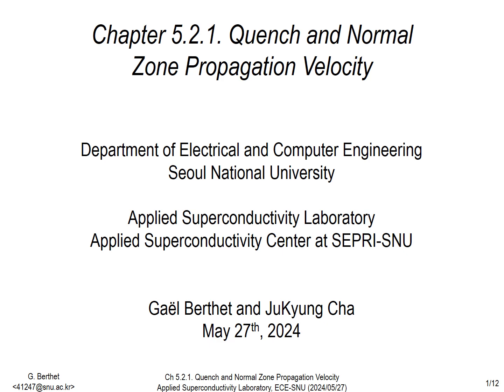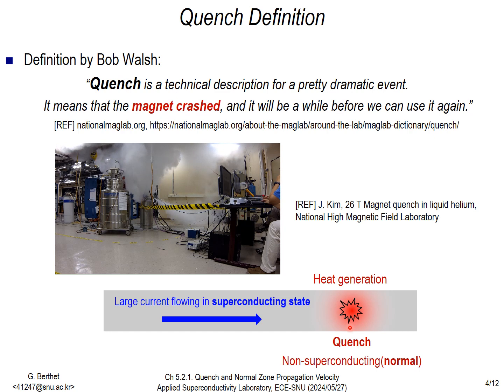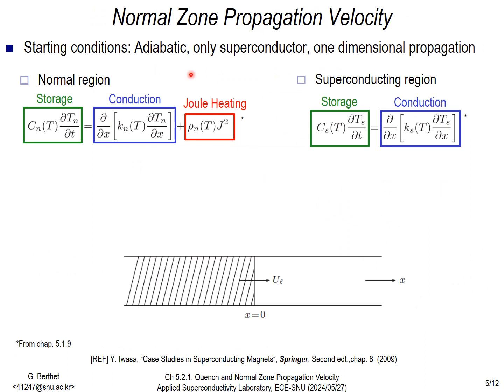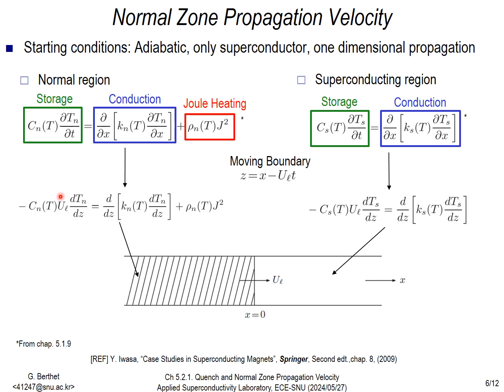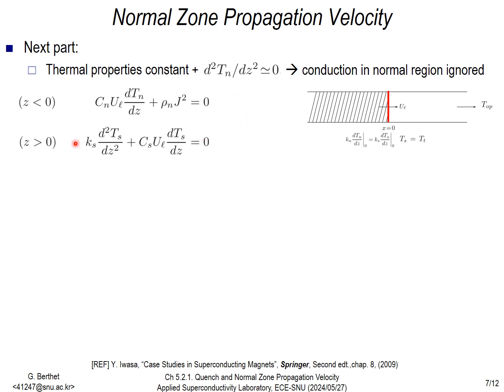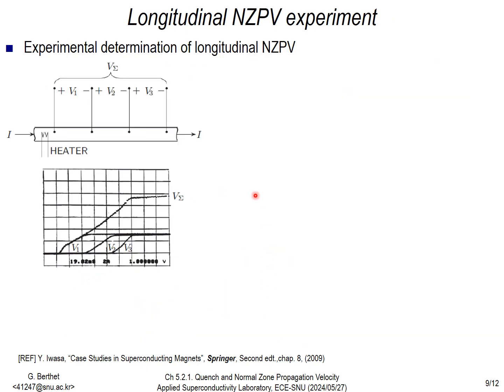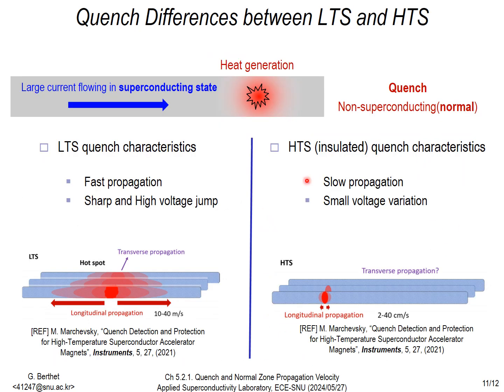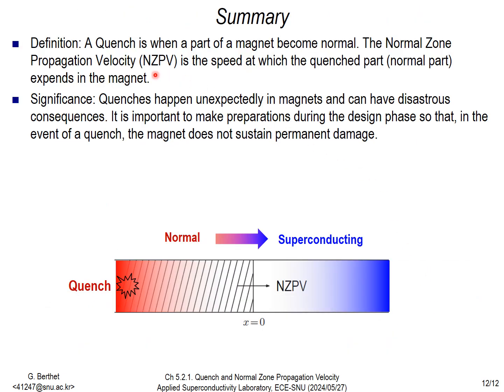Chapter 5.2.1. Protection Overview: Quench and Normal Zone Propagation Velocity (NZPV)